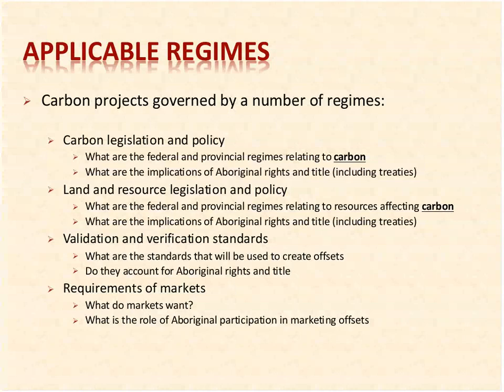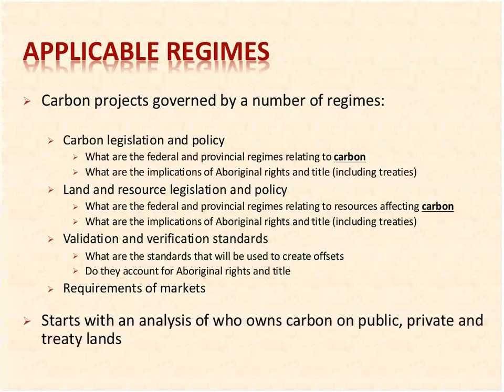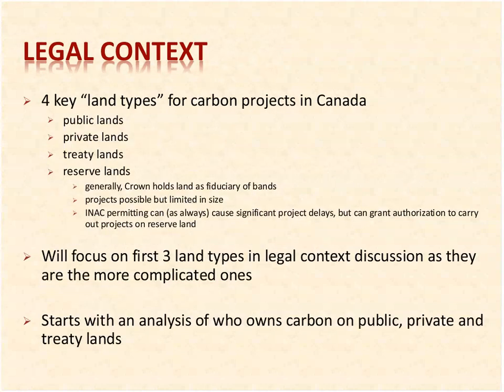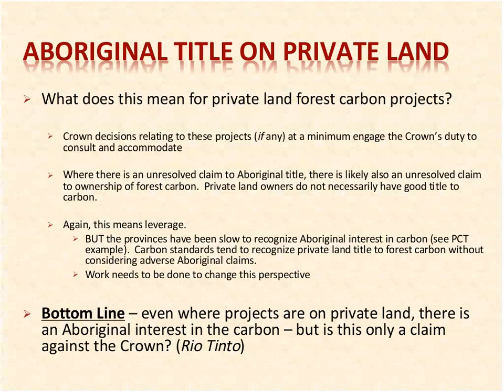Rights of Indigenous Peoples 7 / 9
Wed. April 27, 2011

GUEST SPEAKER
- Grand Chief Edward John -- North American Representative to the UN Permanent Forum on Indigenous Issues (UNPFII) (C)